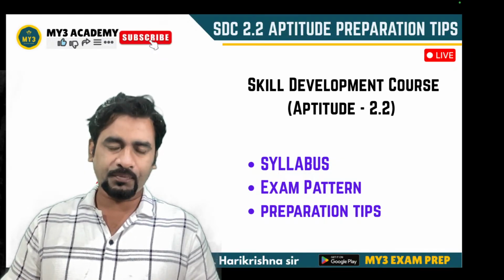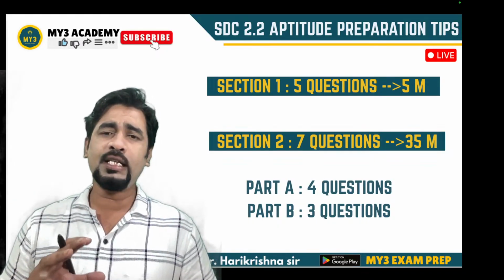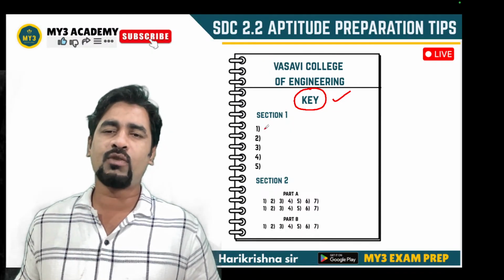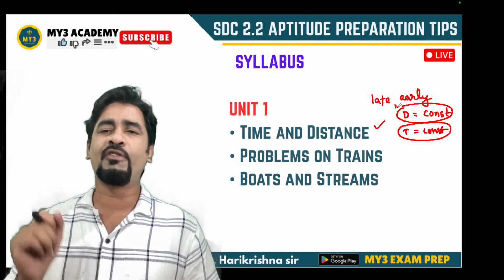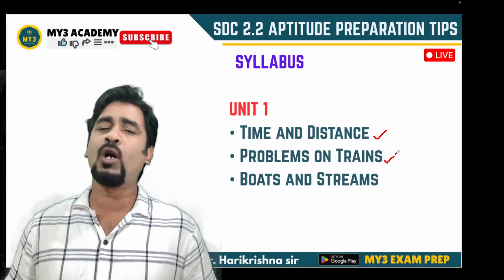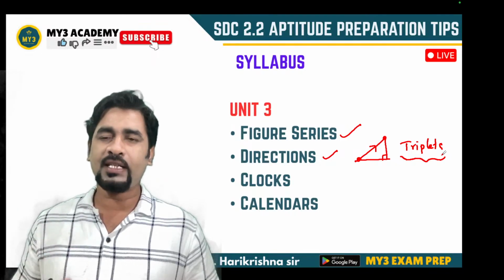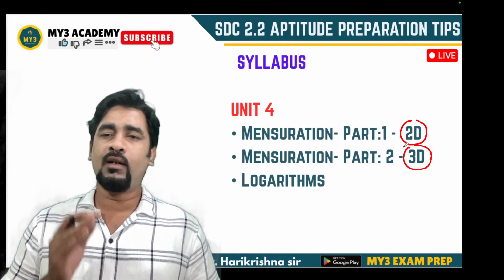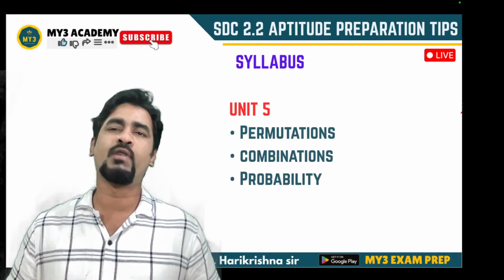🎓Skill Development & Placements Course | Preparation Guide | Aptitude 2.2 By Hk sir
📌 Quick Revision of All 5 Units | Aptitude Skill Development Course | MY3 Academy

Welcome to MY3 Academy! 🚀 In this video, we’re doing a quick revision of all 5 units in Aptitude for your Skill Development Course. This is a perfect last-minute refresher before your exams and placement tests.

📝 Unit-wise Topics & Links for Detailed Videos

✅ UNIT 2: REASONING ABILITY – Logical Reasoning

✅ UNIT 4: QUANTITATIVE APTITUDE
👉 Mensuration – Part 1